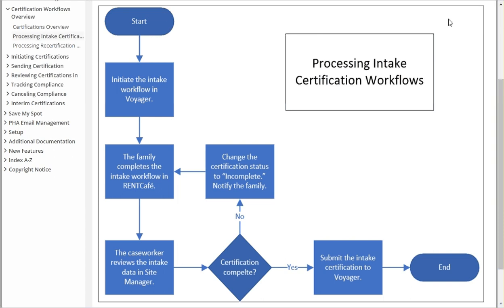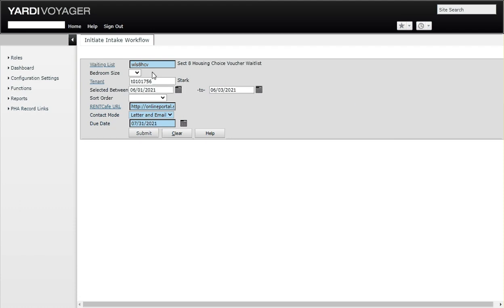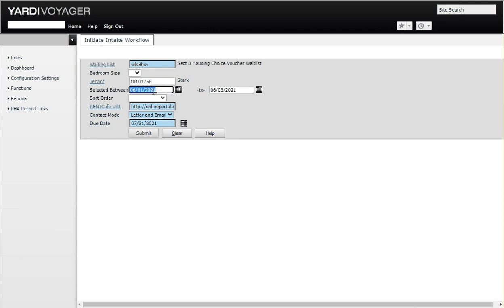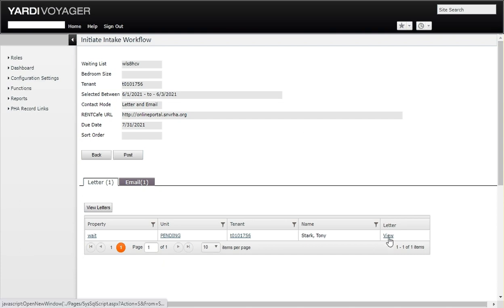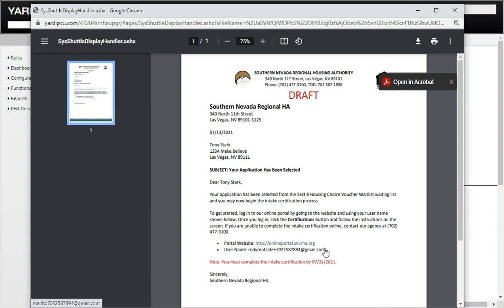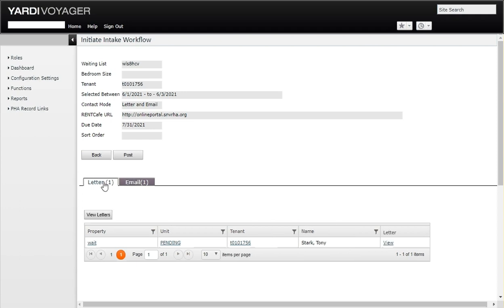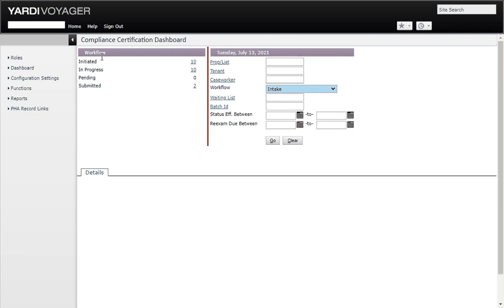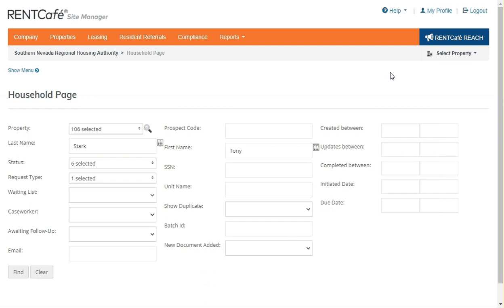Rent Cafe Intake Certification WorkFlow For Staff Part 2